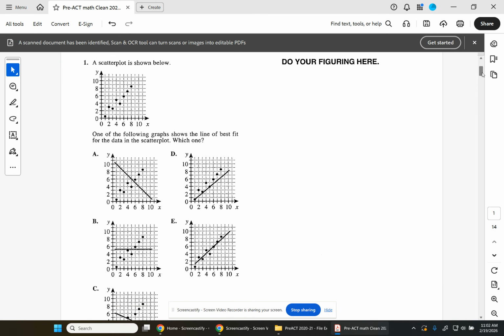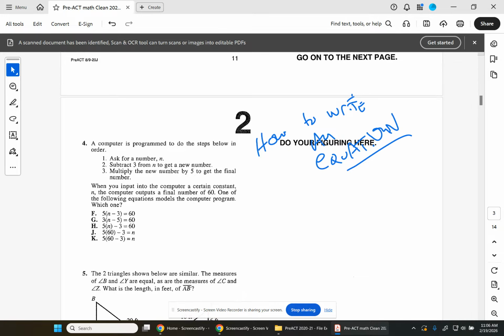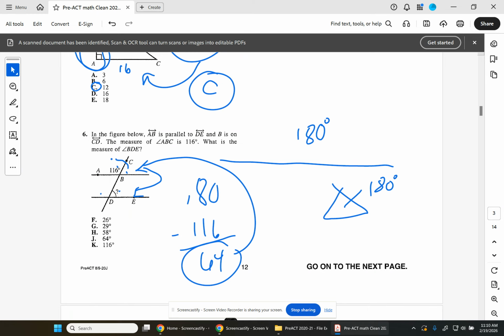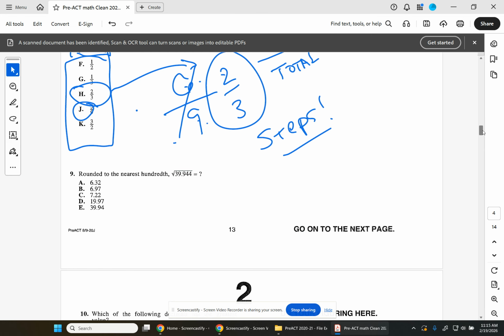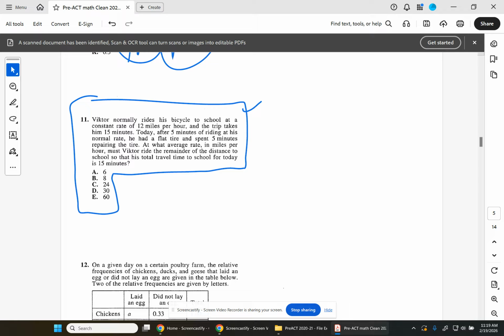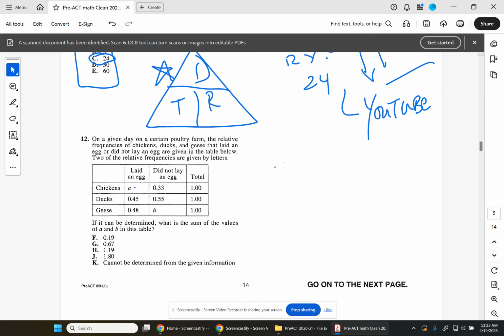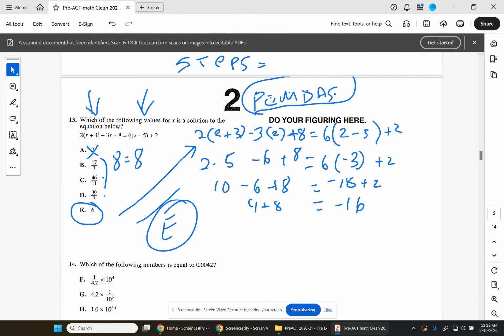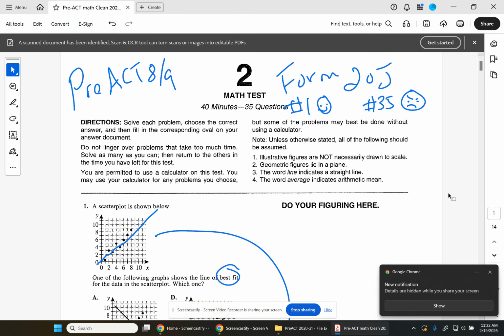ACT Math ideas via a PreACT exam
Here is a look at ACT Math and how to approach it.